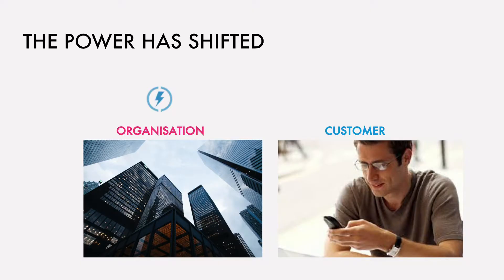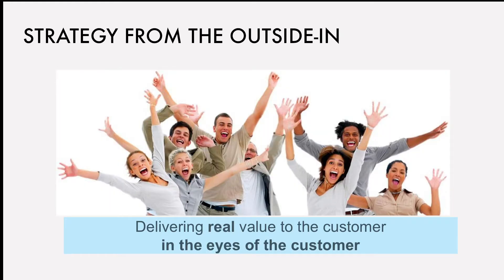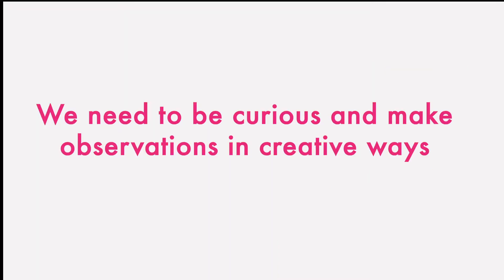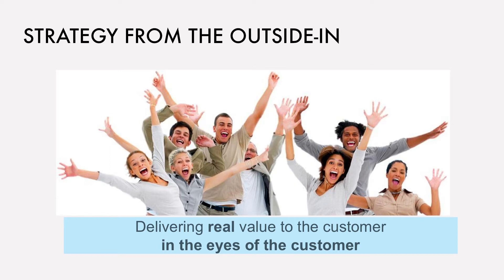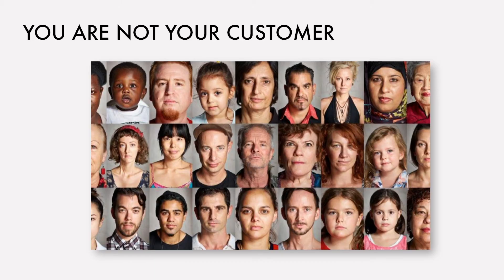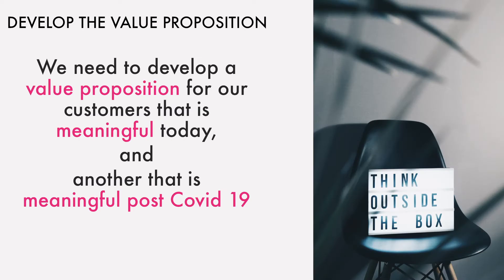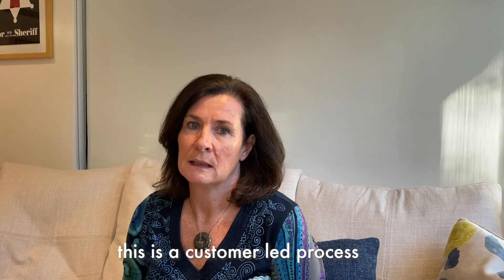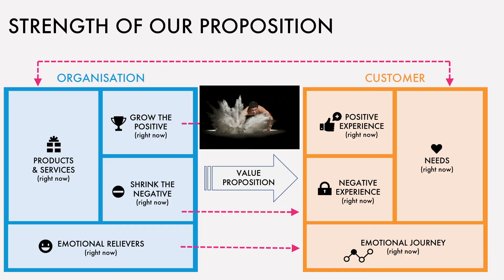The Customer Lens: Value Proposition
Is your current value proposition relevant? We need to be curious and shift our thinking from an 'inside-out organisation' to an 'outside-in customer' perspective? We also need to be curious and make observations in more creative ways